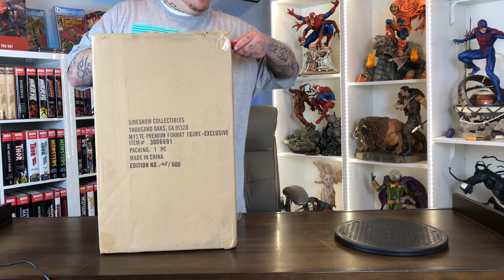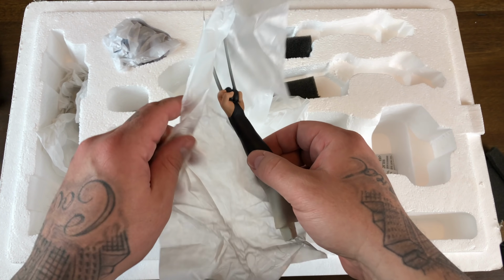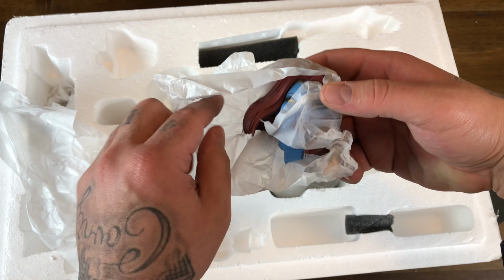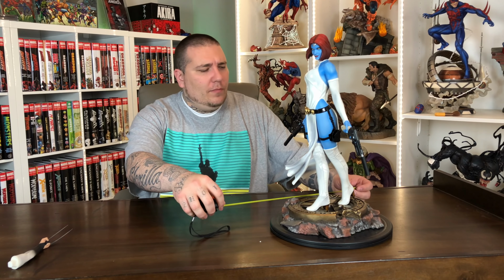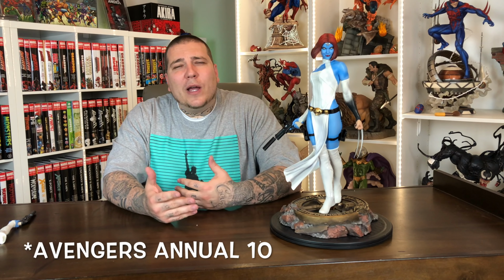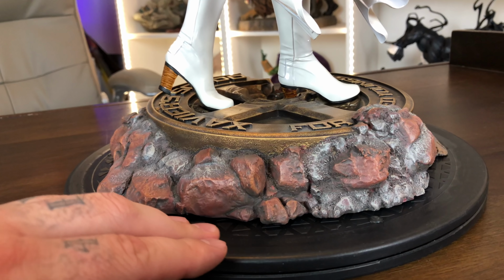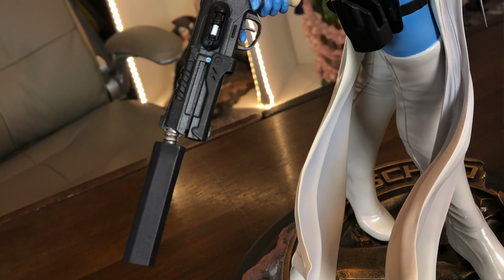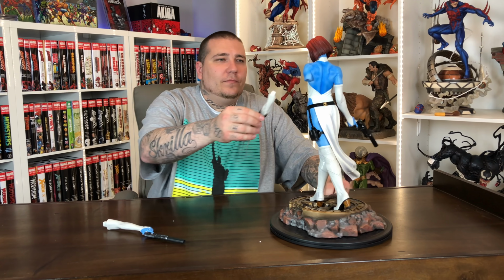Sideshow Collectibles MYSTIQUE Statue Unboxing & Review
Gem unboxes Sideshow’s latest X-Men Premium Format.